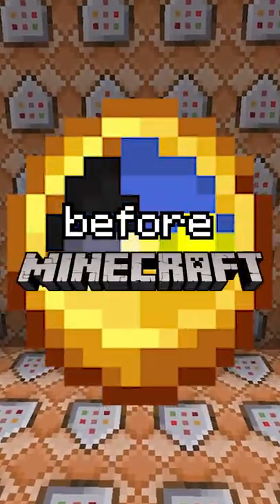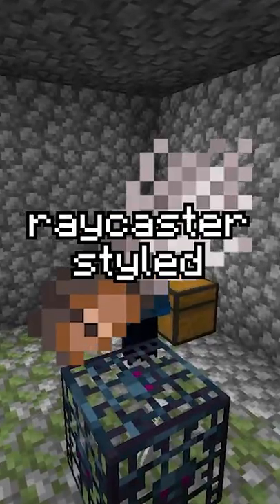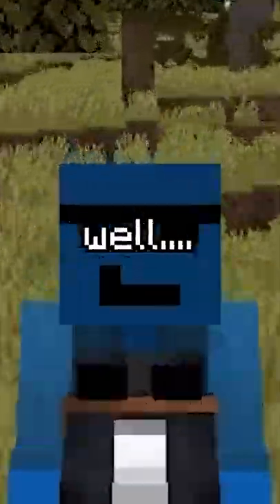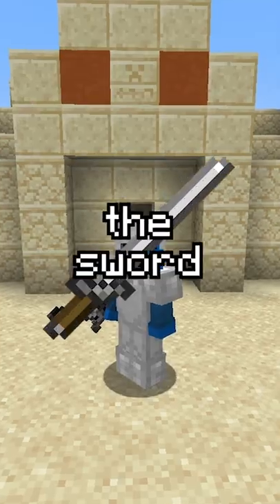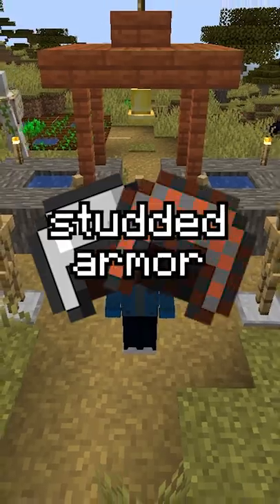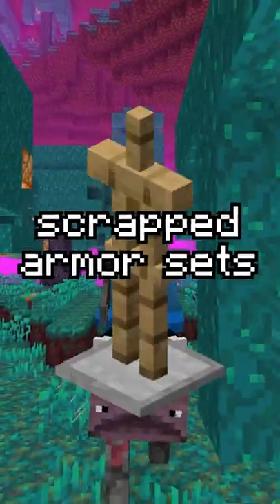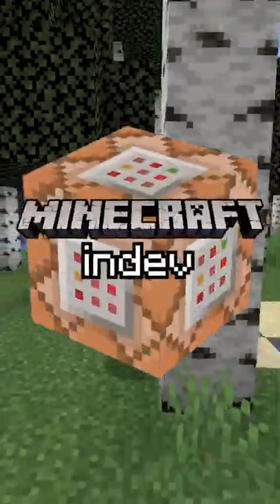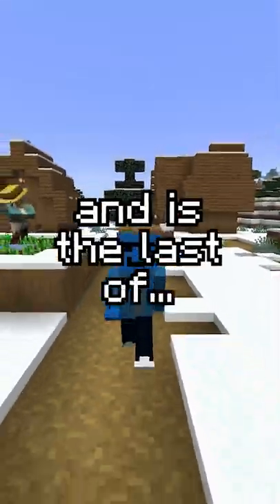Minecraft's STOLEN Items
To some people's suprise, Notch DIDN'T start with Minecraft! Instead he worked on a BUNCH of indie game prototypes, only finishing some of them. One of those titles was legend of the chambered. Which was a dungeon exploration game. However, did you know that Notch actually STOLE items from that game and added them to minecraft?

The goal was to try to inform / speed run / speed runner of Minecraft against a killer / assassin but it is me, FlareD from youtube, playing Minecraft Java 1.17.1 and not Minecraft Bedrock.